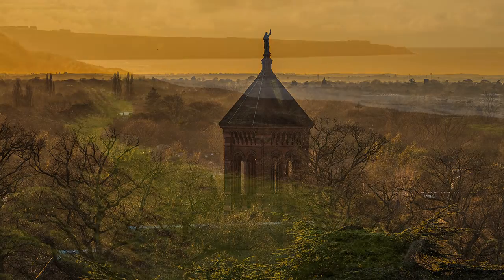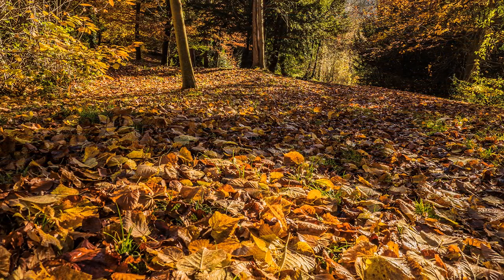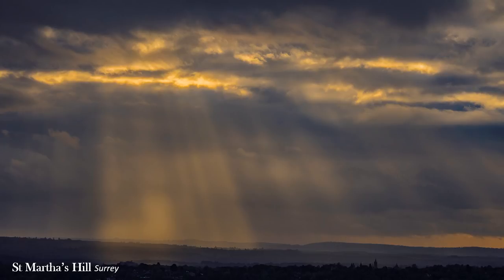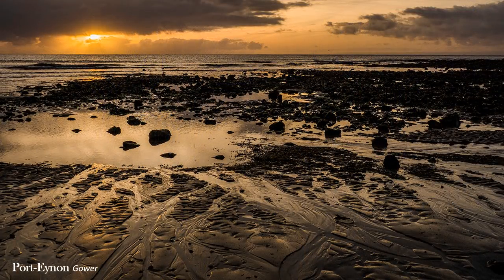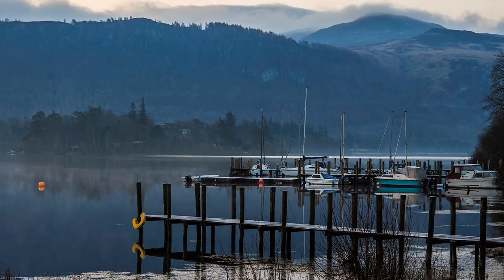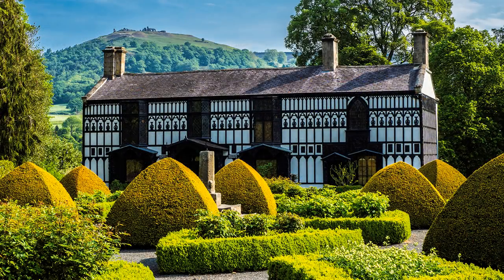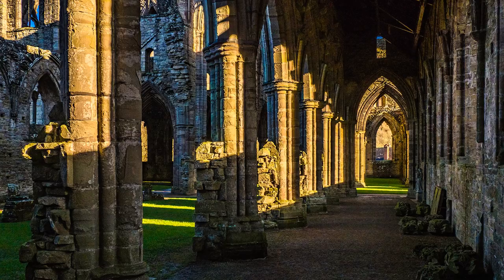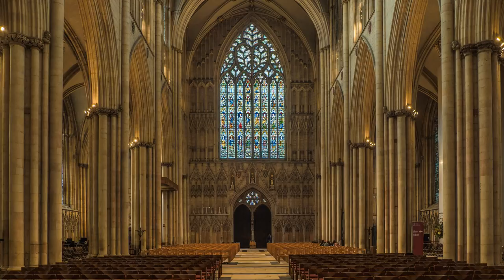Finding the Ideal Lens for Landscape Photography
I have found the ideal lens for Landscape Photography, and architecture too!